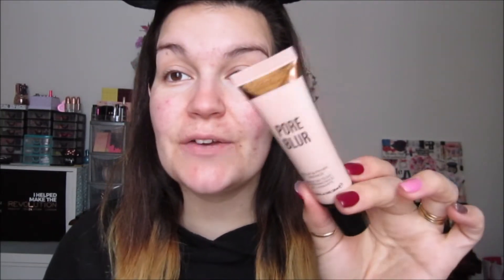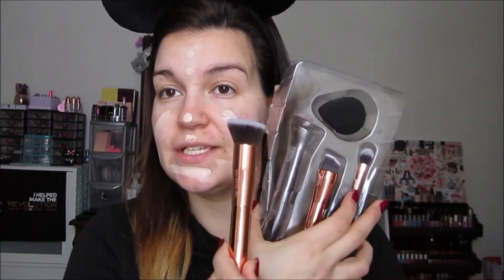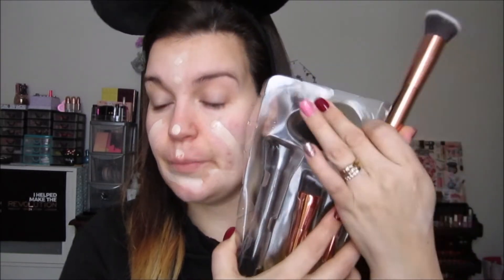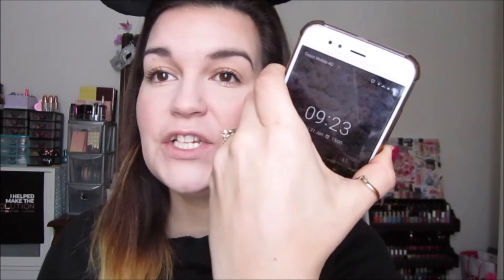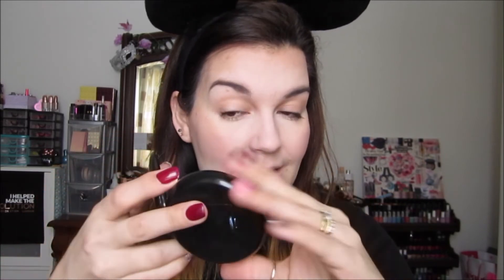Revolution Conceal and Define Foundation First Impressions